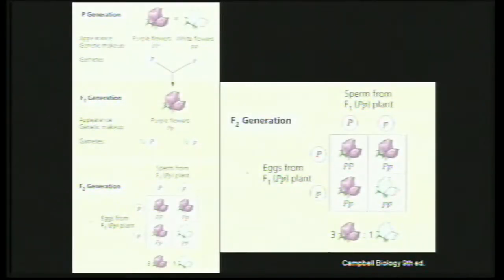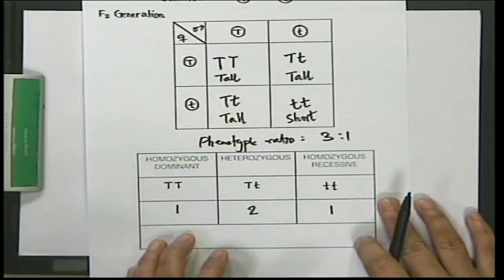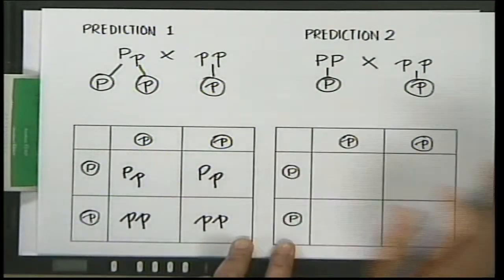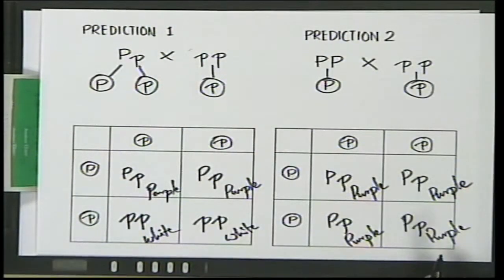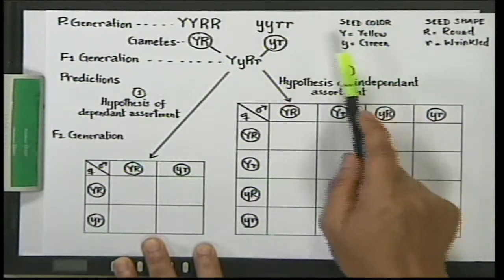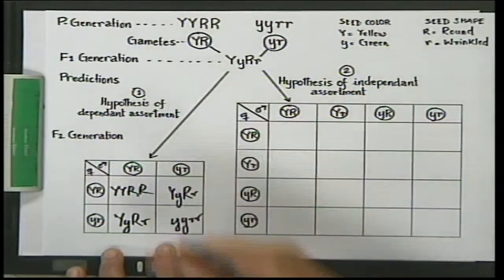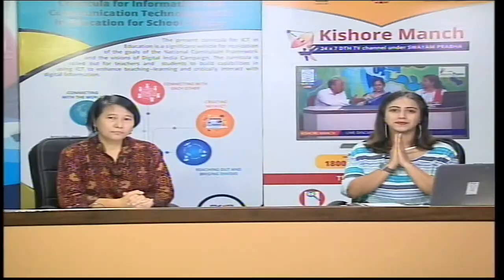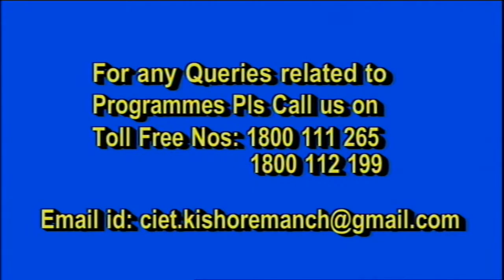LIve interaction : Heredity and Evolution Part - III Class : X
# Science

watch on live interactive sessions for Primary, Upper-Primary, Secondary and Senior Secondary classes on SWAYAM Prabha DTH-TV Channel #31 everyday.

The programs can be viewed on:
1. DD Free dish channel #128
2. Zee Dish TV Channel #950
3. TataSky Channel #756
4. Airtel TV Channel #440
5. VmVideocon Channel #477
6. Jio TV App (Swayam Prabha 31)
7. ‘NCERT OFFICIAL’ YouTube Channel

The viewers may send feedback, queries and suggestions through:
1. Toll free telephone numbers (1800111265, 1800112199)
3. SWAYAM Prabha App
4. ePathshala Kishore Manch App
5. Social Media Platforms of CIET & NCERT (YouTube, Facebook, Twitter, WhatsApp, Telegram)ewi